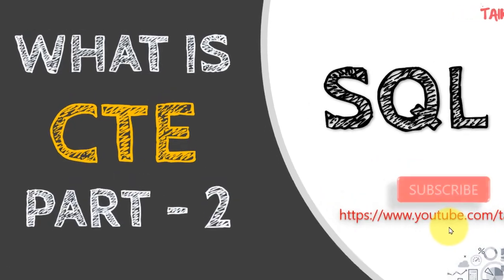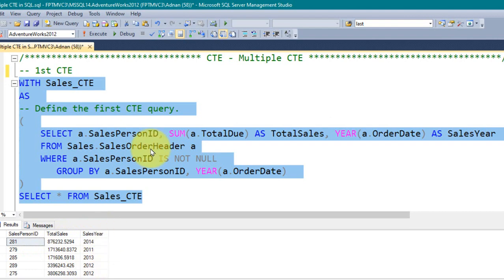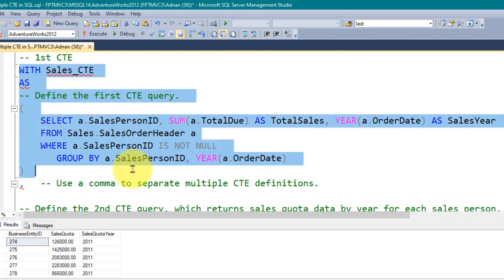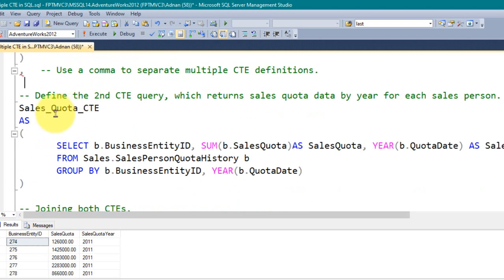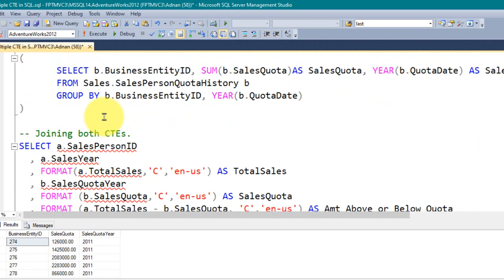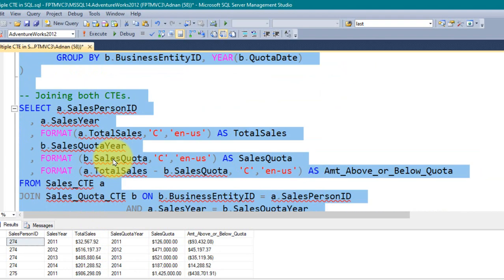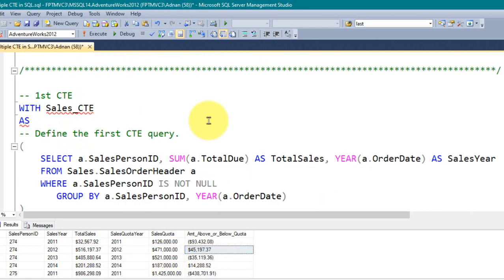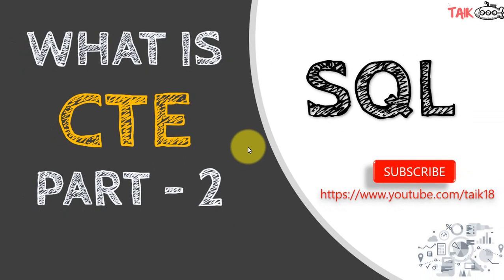What is CTE in SQL Server (T-SQL) Part 2 - TAIK18 (20-11) Power BI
What is CTE in SQL Server (T-SQL) , explained in this video
applicable till SQL Server 2019